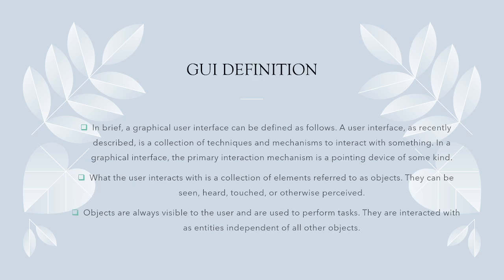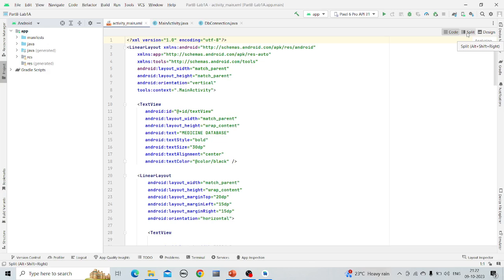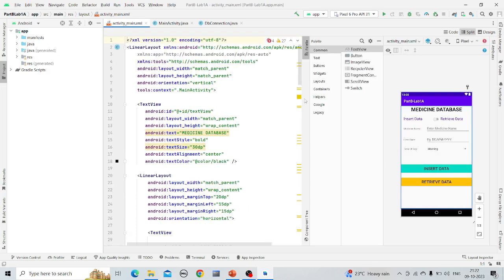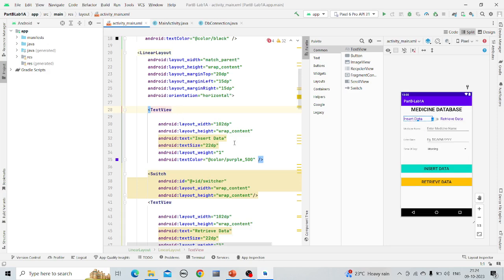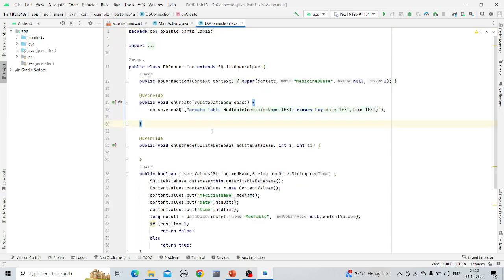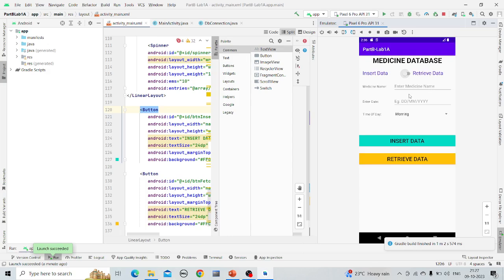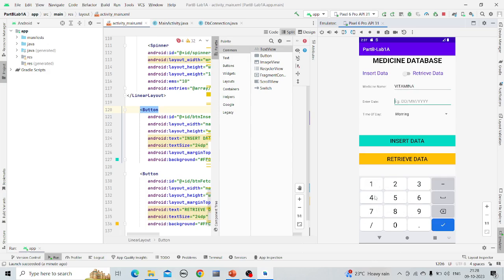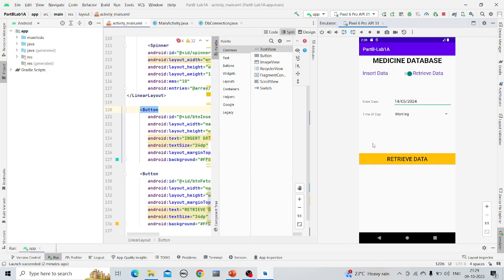USER INTERFACE DESIGN